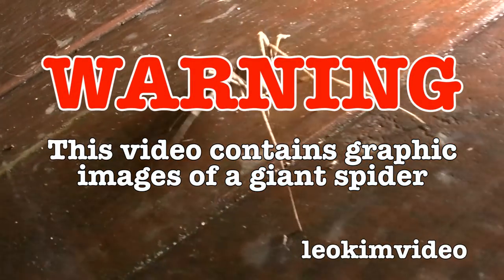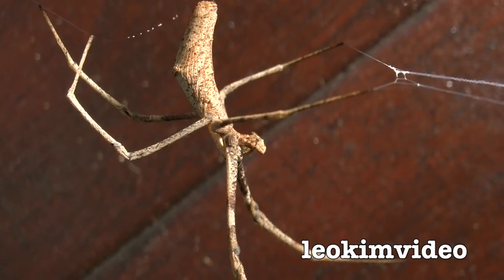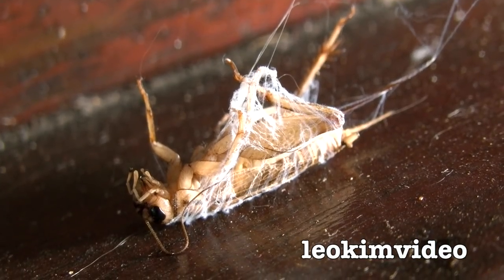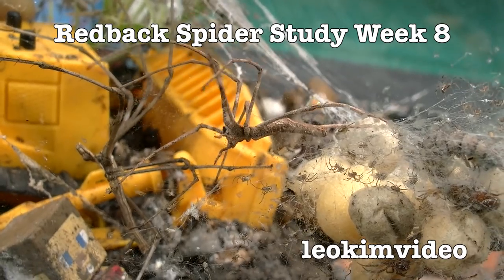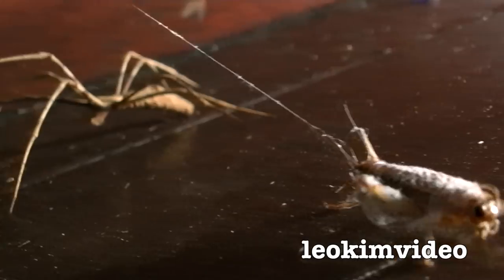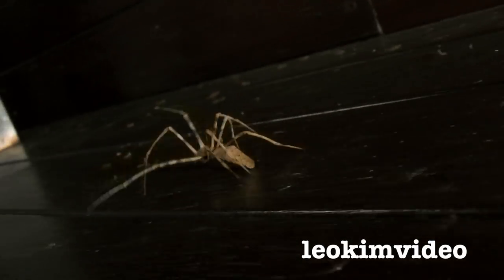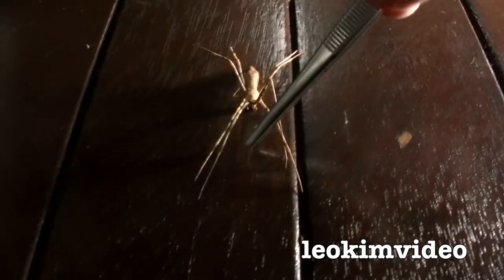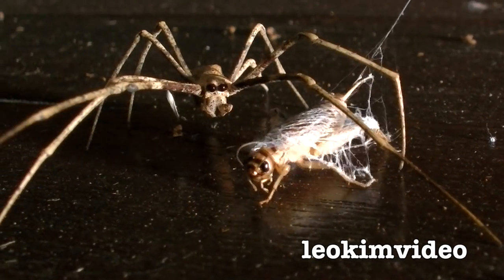Big Stick Spider Dazed And Confused Wrong Season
Giant Stick Spider found in late May. These spiders are normally seen in Summer months in Australia so seeing this spider so close to Winter has me thinking is this related to the confused Winter Cicada and 1000 Stinging Caterpillar Invasion. Something seem to be wrong with nature and many people say it's what's known as the Fukushima Effect. It could also be Global Warming or strange Sun Spot Cycles. Whatever it is there seems to be a trend of things appearing totally out of season.

The spider family Deinopidae consists of stick-like elongate spiders that build unusual webs that they suspend between the front legs. When prey approaches, the spider will stretch the net to two or three times its relaxed size and propel itself onto the prey, entangling it in the web. Because of this, they are also called net-casting spiders. Their excellent night-vision adapted posterior median eyes allow them to cast this net over potential prey items. These eyes are so large in comparison to the other six eyes that the spider seems to have only two eyes. The genus Deinopis is the best known in this family. Spiders in this genus are also called ogre-faced spiders, due to the imagined similarity between their appearance and that of the mythological creature, the ogre. They are distributed nearly worldwide in the tropics, from Australia to Africa and the Americas. In Florida, Deinopis often hangs upside-down from a silk line under palmetto fronds during the day. It emerges at night to practice its unusual prey capture method on invertebrate prey. Its eyes are able to gather available light more efficiently than the eyes of cats and owls, and are able to do this despite the lack of a tapetum lucidum; instead, each night a large area of light sensitive membrane is manufactured within the eyes, and since arachnid eyes do not have irises, it is rapidly destroyed again at dawn. Possibly this Stick Spider never saw it's meal as it was blinded by the light I used in this video.